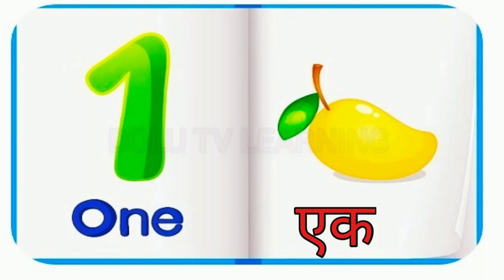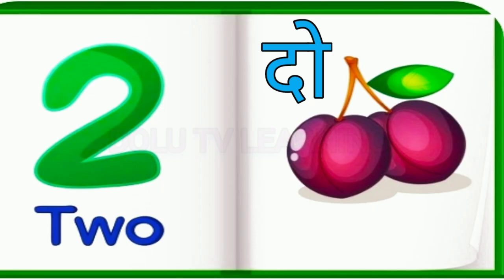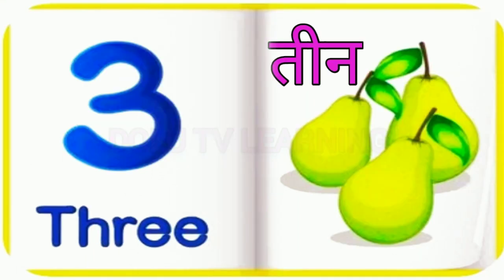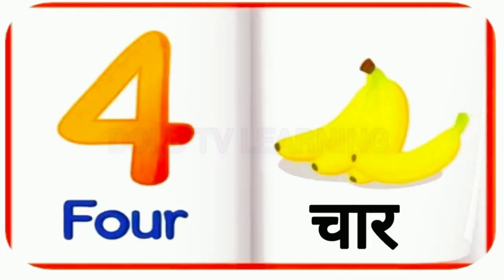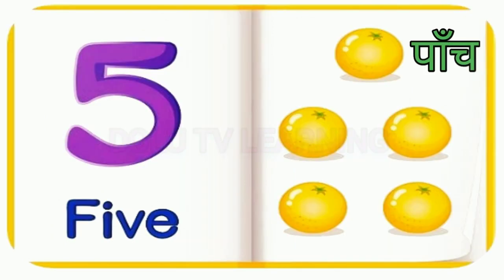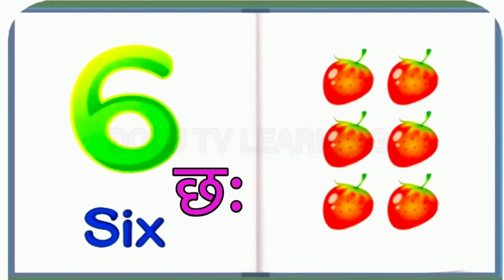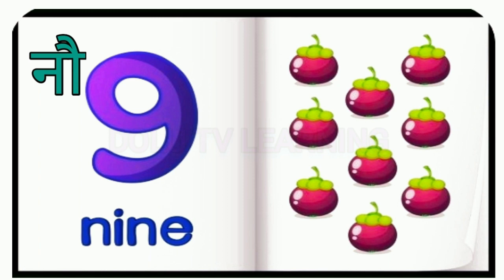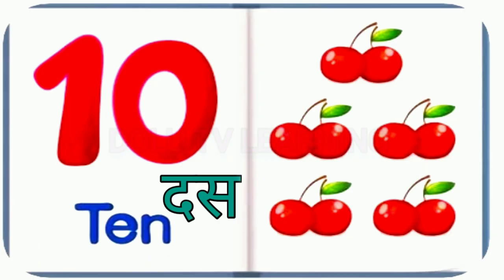counting numbers 1 to 10